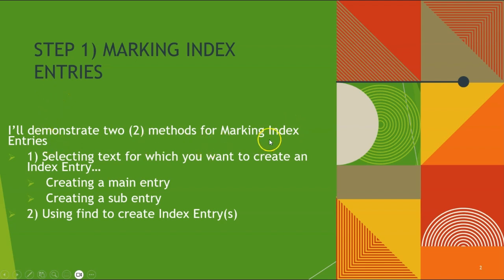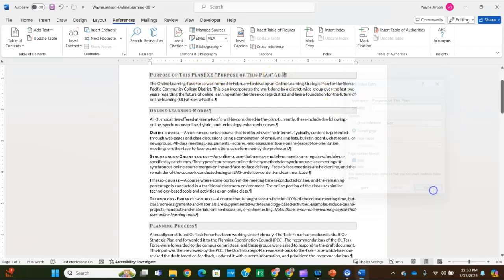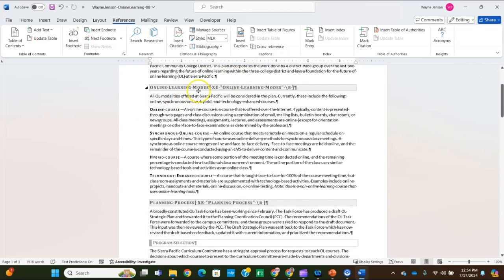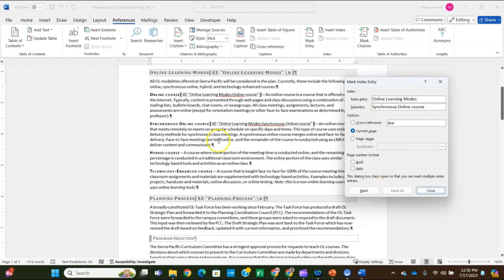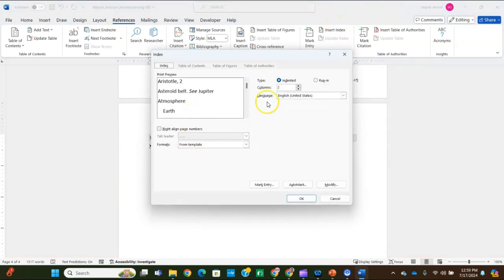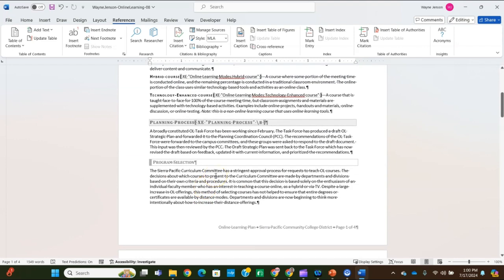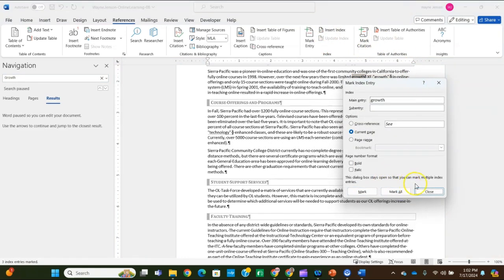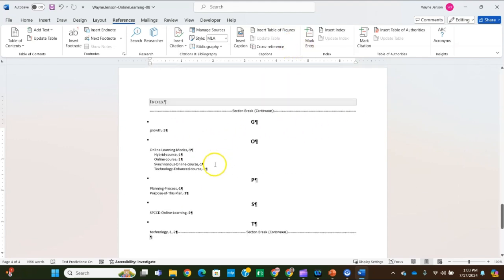How to Create an Index in Word 2021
Short video demonstrating how to create an Index using Word 2021